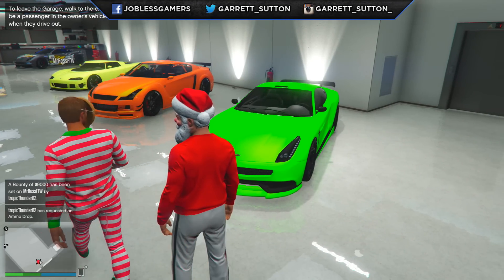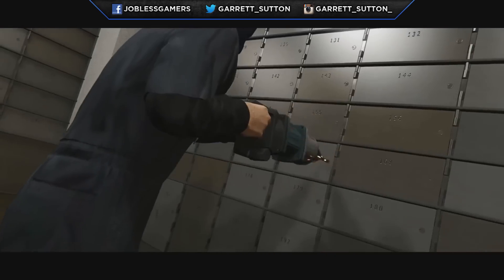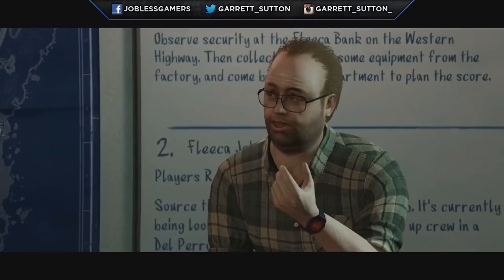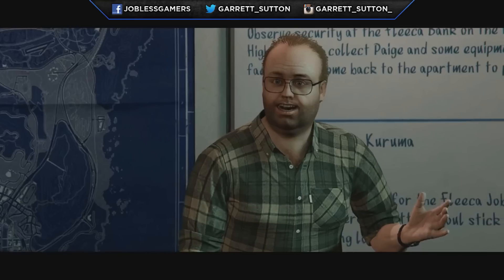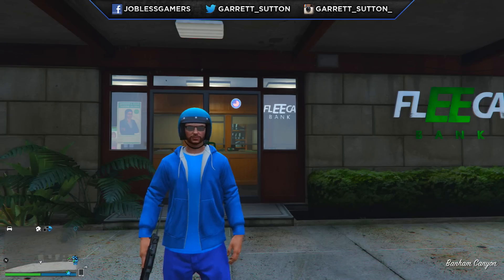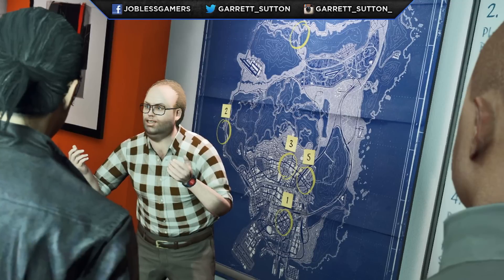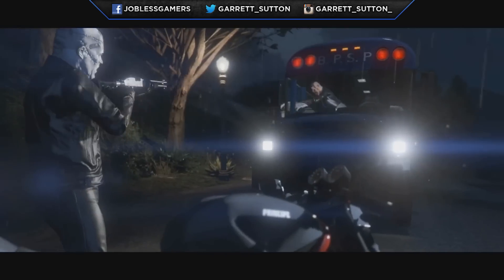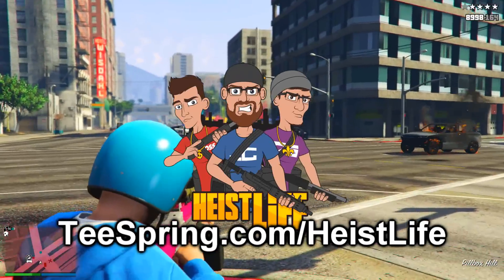GTA 5 Online Heists DLC - Ornate Bank Heist Break Down Discussion! (GTA 5 Gameplay)